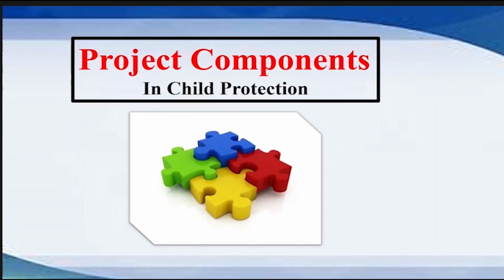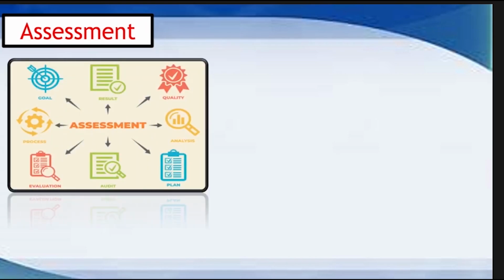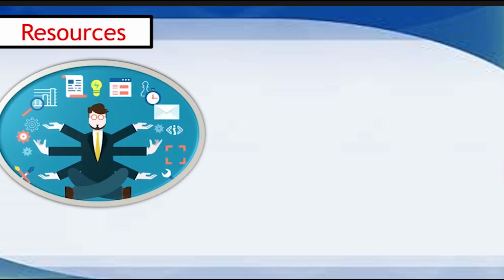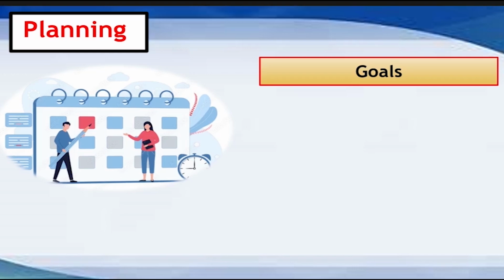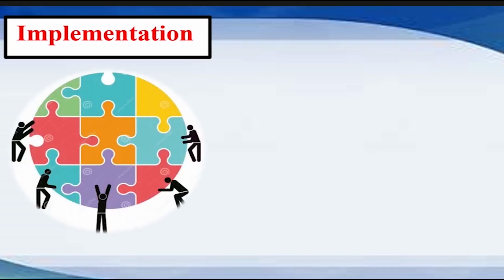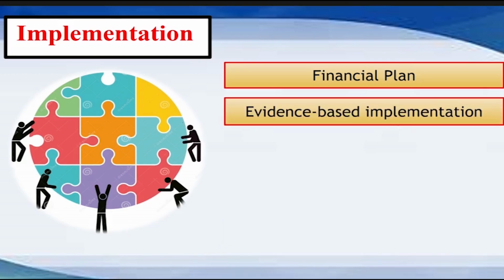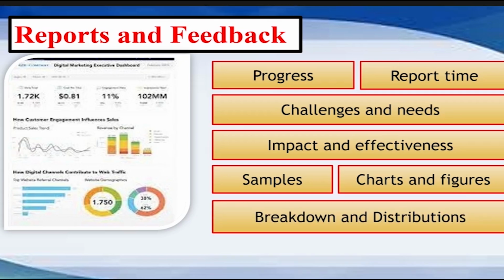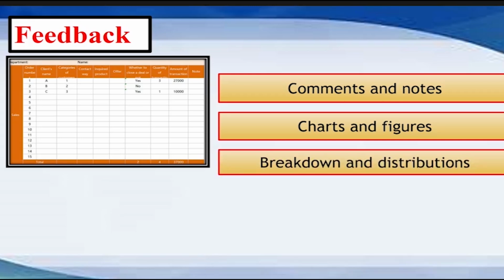Stages of Child Protection Programs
Knowing the stages of child protection programs is important to work properly in this domain.